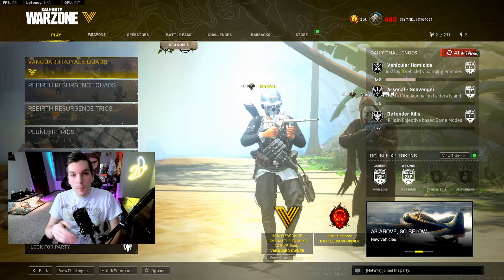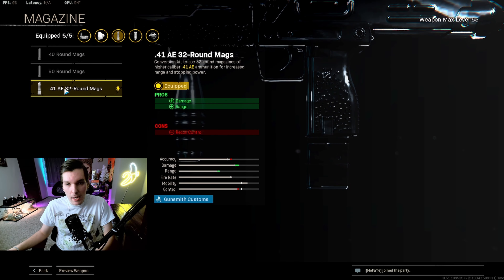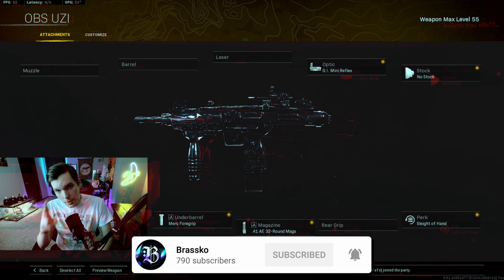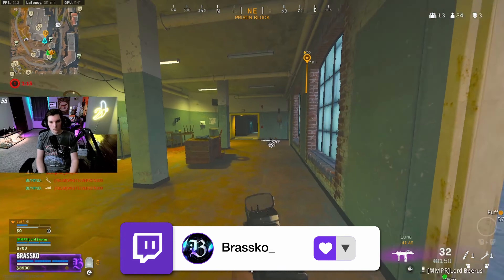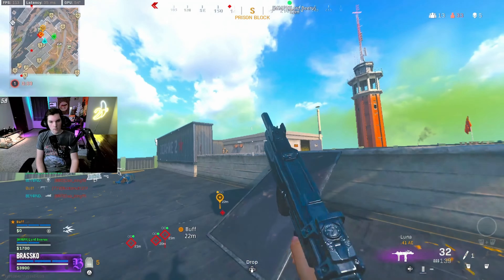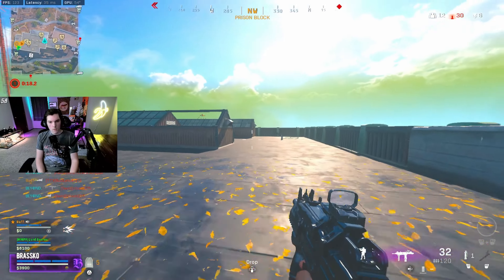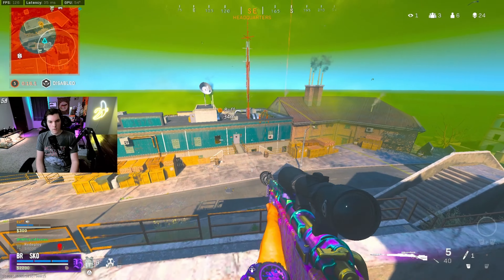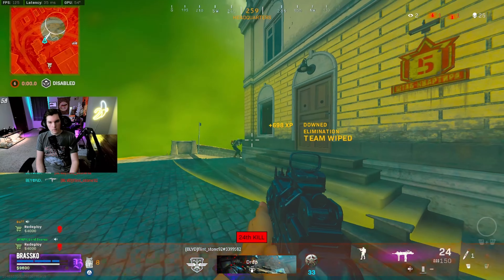I MADE THE UZI GOOD in REBIRTH ISLAND! ❤️ (Vanguard Warzone)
the UZI is SO UNDERRATED in REBIRTH ISLAND! (Vanguard Warzone) - THE BEST UZI CLASS SETUP FOR WARZONE - THE UZI IN REBIRTH ISLAND - THE BEST UZI CLASS WARZONE

📩 SOCIALS 📩

⏱ TIMESTAMPS ⏱
0:00 - INTRO CLIP
0:42 - THE BEST UZI CLASS SETUP FOR WARZONE
1:52 - UZI GAMEPLAY 1 (28 KILLS!)
8:29 - UZI GAMEPLAY 2 (25 KILLS!)

😶 MUSIC 😶